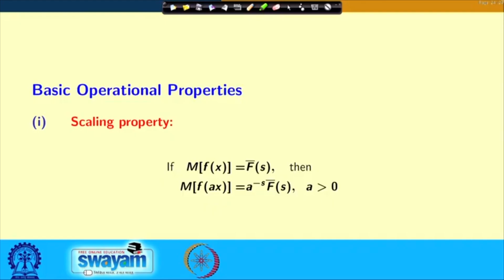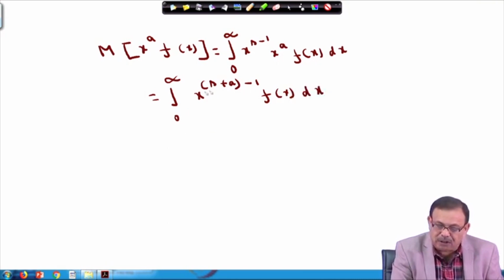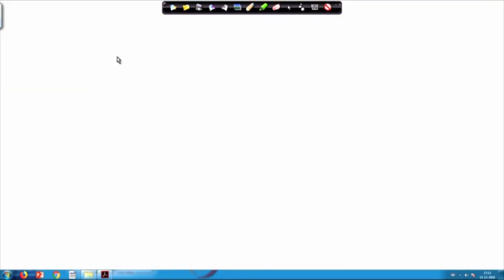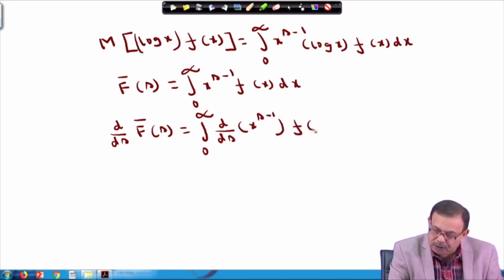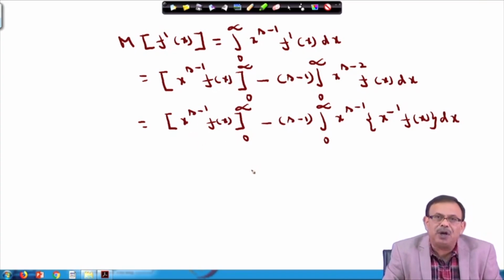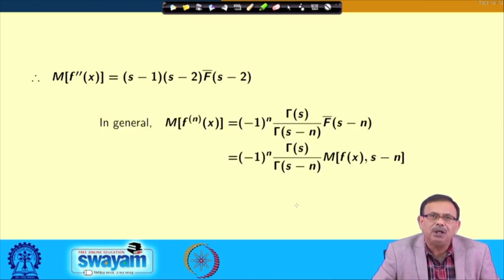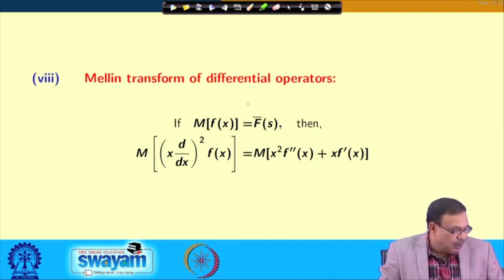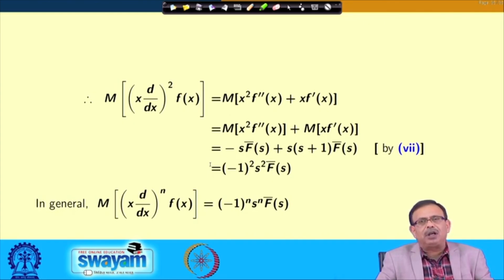Properties of Mellin Transform